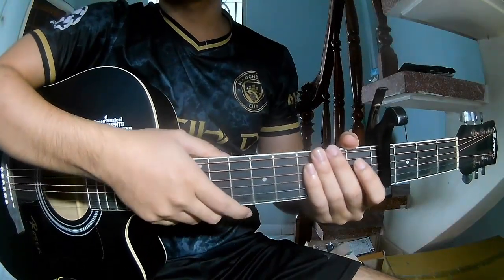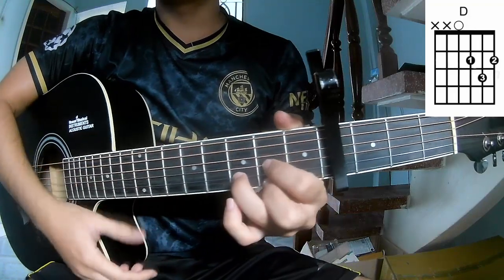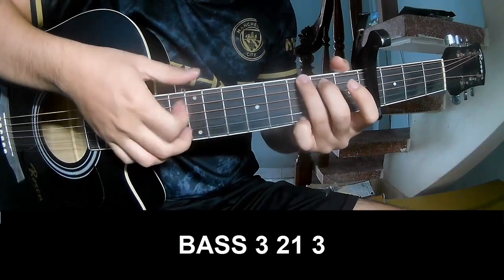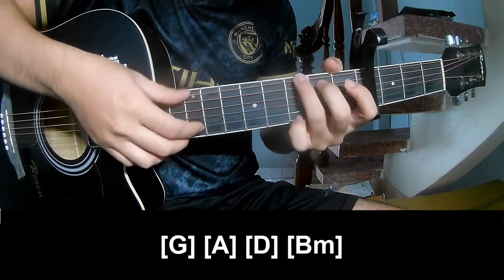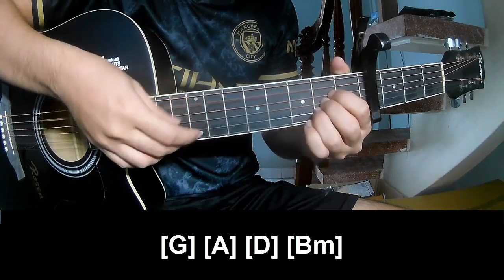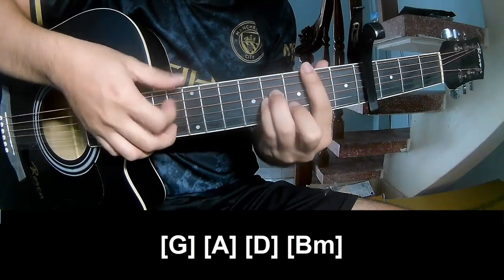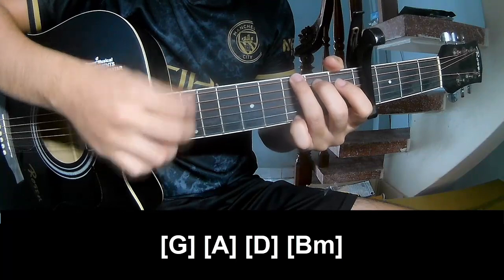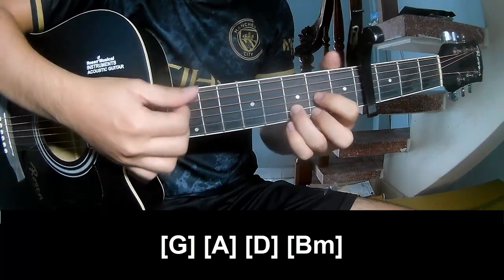How To Play Guitar Selfish By Justin Timberlake Version 1